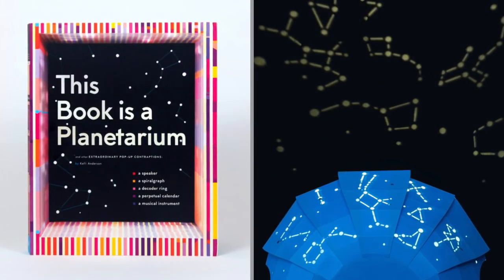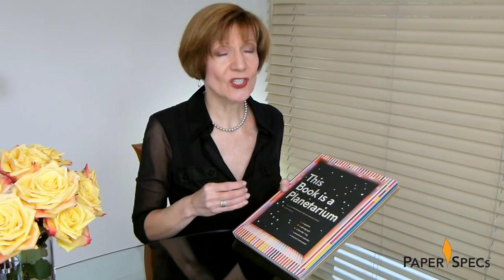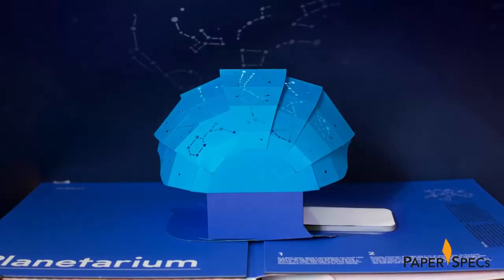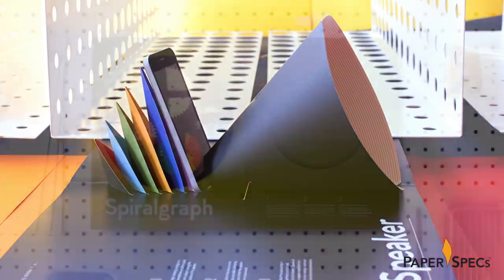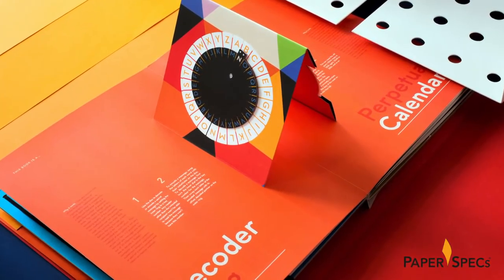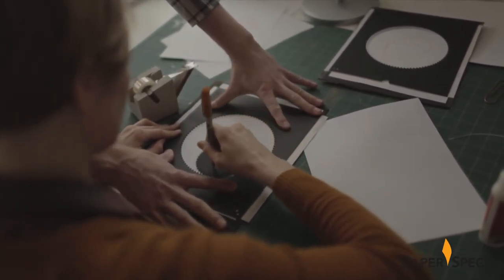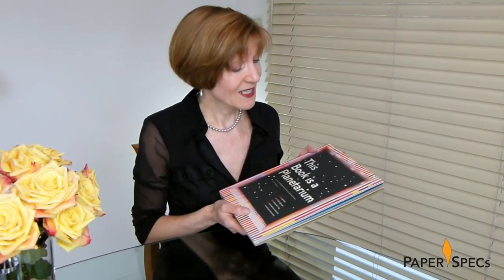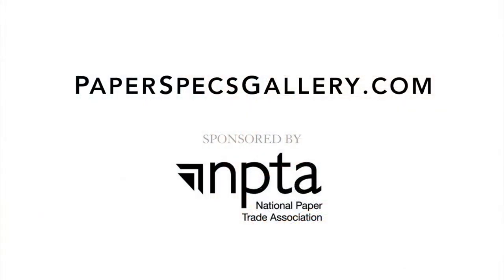PaperSpecs.com | Paper Inspiration #330: This Book is a Planetarium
If you spent any time in American libraries growing up you probably remember a wide variety of posters urging you to open a book to “explore new worlds.” With her latest publication, “This Book is a Planetarium,” paper artist Kelli Anderson has transformed that trite little saying into a colorful reality. In addition to offering a working model of the heavens, this book also includes several fun and functional demonstrations of key scientific laws, all produced by expertly folding, engineering and designing with paper.

When I was shooting the video about her last pop-up masterpiece, ‘This Book is a Camera,” I recall thinking at the time that Kelli had a whole world of creativity just waiting to burst forth given the right circumstances. If anything, “This Book is a Planetarium” suggests that I may have actually underestimated her talents.

I say that because the pop-up inventions packed between these covers don’t just perform little miracles, they also teach us how our universe works. I particularly appreciate the explanation she gives in her own “behind the scenes” video for the book:

“I was drawn to working with paper because it seems like it’s too humble a material to actually do anything. But in fact it can be bent to tap into these forces in the world that are otherwise hard to see. There’s no piece of technology that makes the directional tendency of sound waves more evident than just rolling up a paper cone and speaking into it.” Or as in the case of this book, crafting a speaker – complete with a multipart, multicolor stand – designed to amplify music played on your smartphone.

“By making something handheld like a book,” she adds, “I could both explain why light beams behave the way they do and also make that information touchable and visceral so people can get both a figurative and literal grasp on a few fundamental scientific principles.”

Inside we not only find the titular planetarium that casts the constellations upon your ceiling with the aid of your phone, as well as the aforementioned speaker, but also a:

- Set of removable spiralgraph tools that slot into a special drawing area – just slip in a piece of paper and relive your childhood
- Stringed instrument you can play with the removable pick provided
- Perpetual calendar that tells you what the day of the week will be on any date in the future
- Decoder ring that allows you to write secret messages.

What makes this book truly impressive is the fact that each one of these pop-up devices must be printed and finished very precisely as Kelli designed her mock-ups – if they’re so much as a millimeter off, they simply won’t work correctly.

After exploring the wonders of each page, we finally come to the back cover of the book, which playfully poses the question “What can paper do?” After spending some time with “This Book is a Planetarium,” my response is “What can’t it do?”